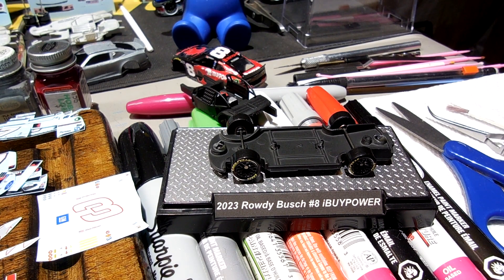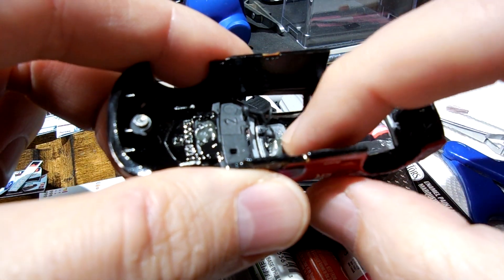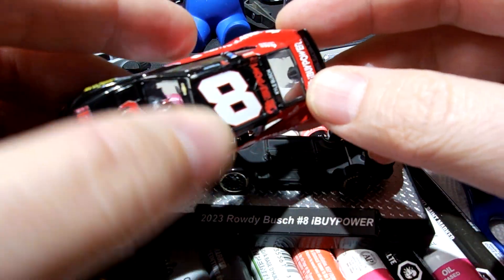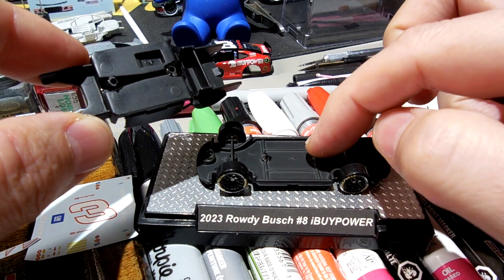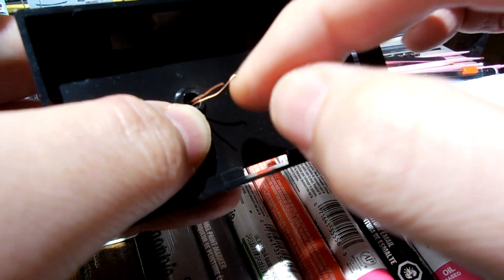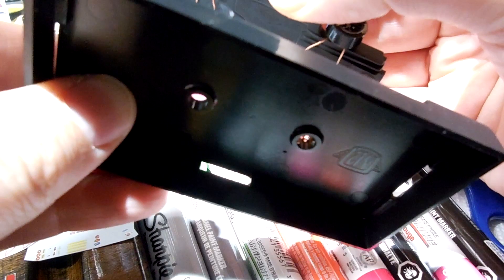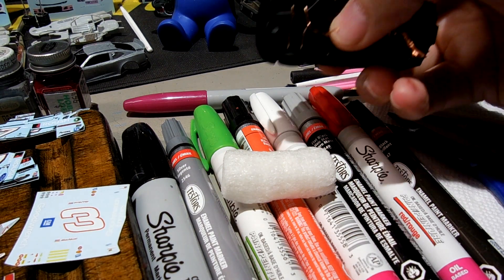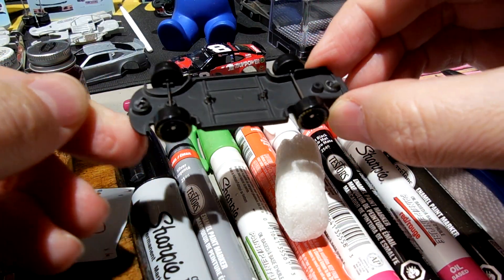Analyzing My Failed 2023 Kyle Busch #8 IBUYPOWER Custom 1/64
and a brief update on my inoperable furnace...